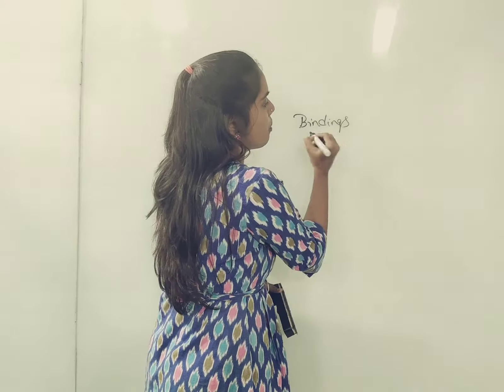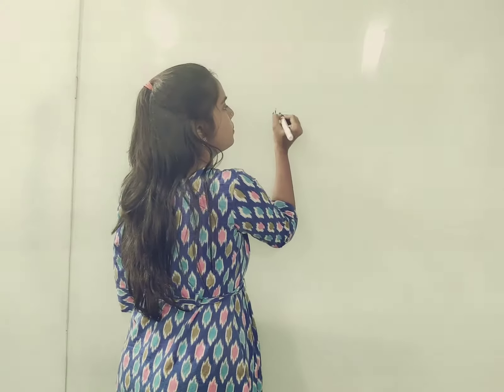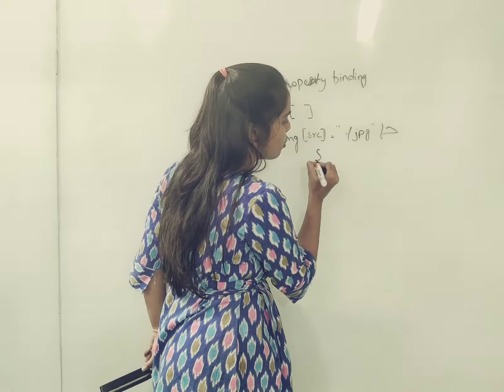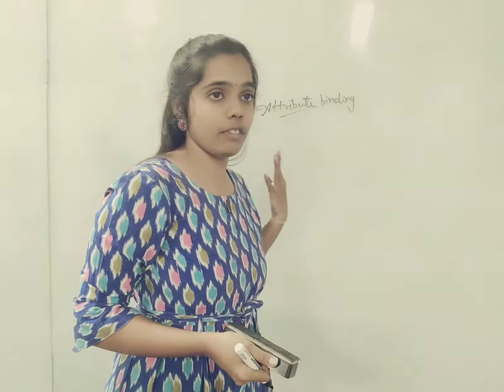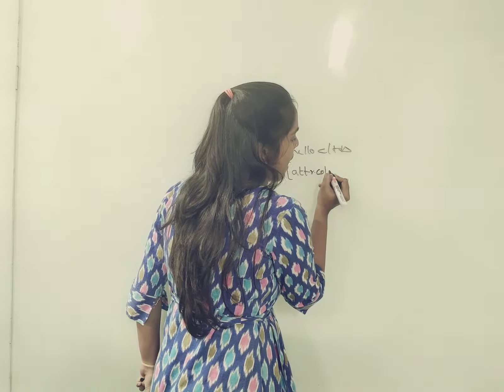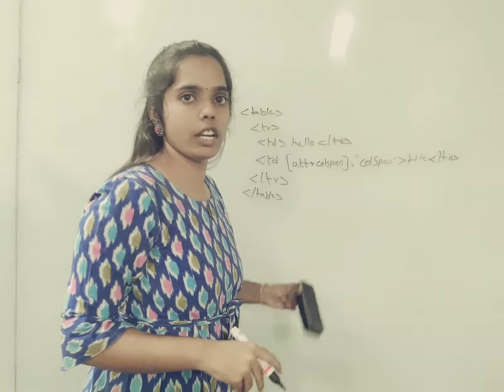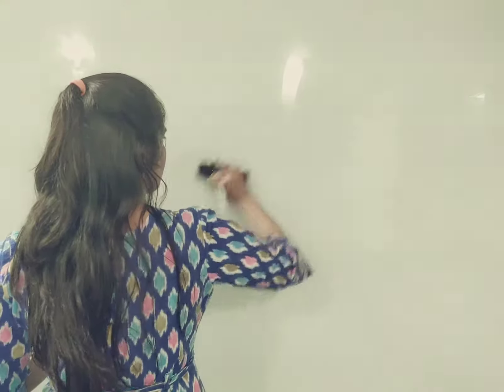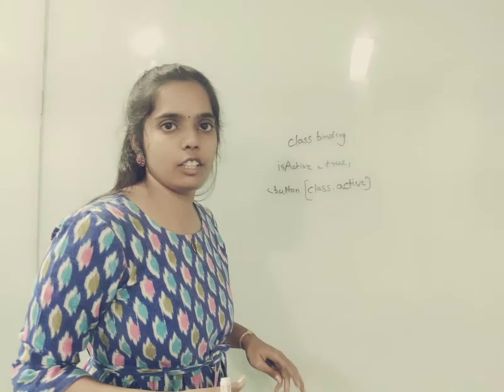Presentation on Bindings in Angular